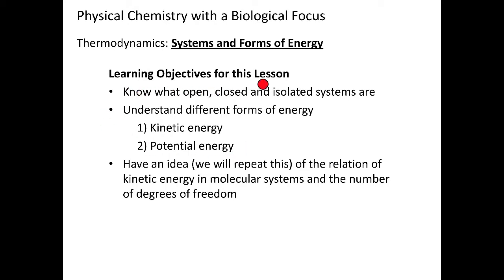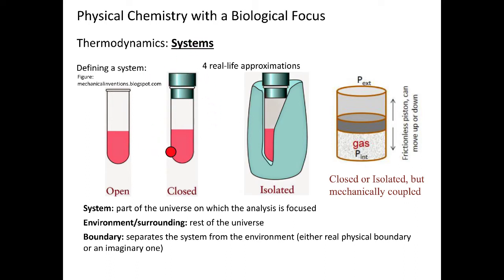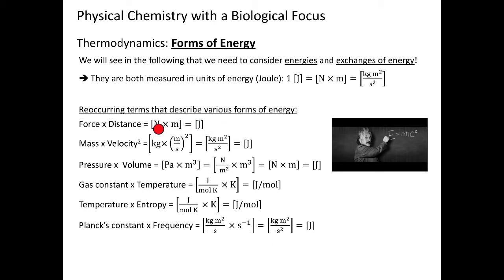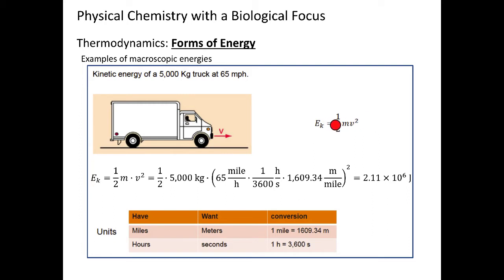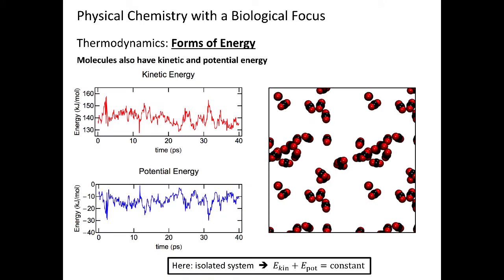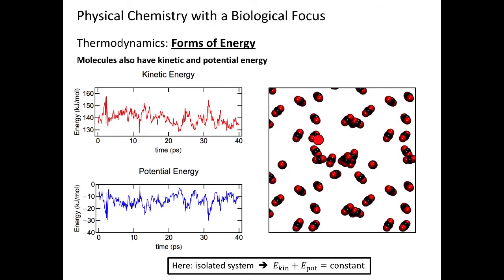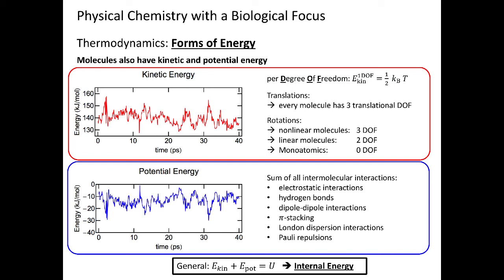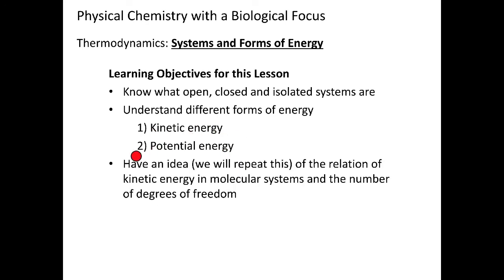Systems and Forms of Energy